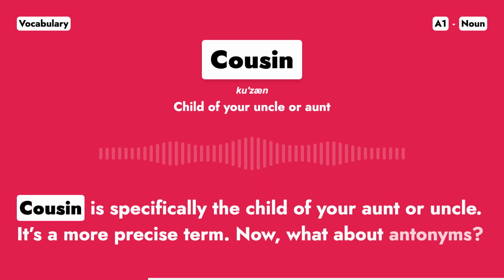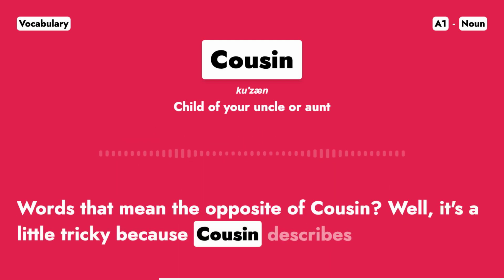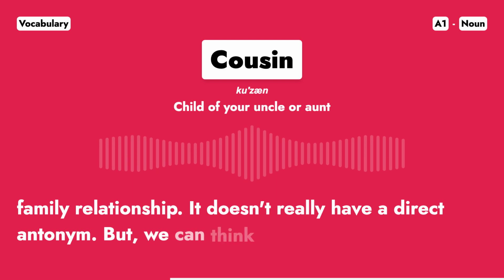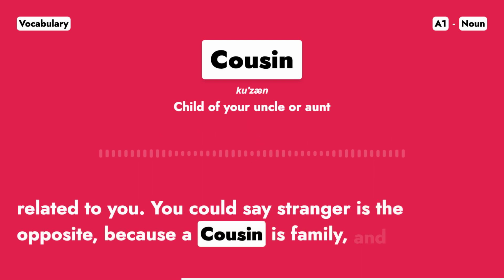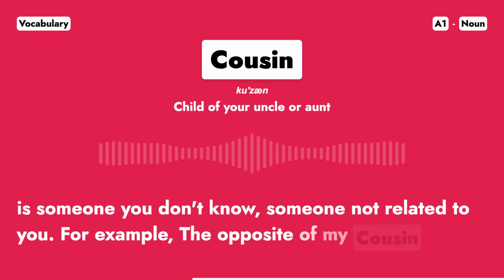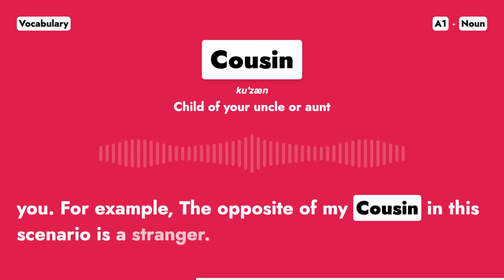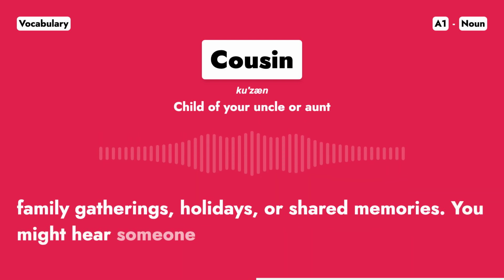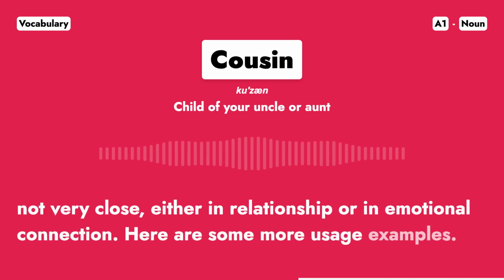#104 – "Cousin" | Learn A1 English Noun – Talk about family members.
*Learn Cousin – Must-Know Vocabulary for A1 Level! | Noun Explained*

*Want to improve your English vocabulary and speak more confidently?* In this quick lesson, we’ll teach you *everything you need to know about the word "Cousin"* —perfect for A1-level learners! Whether you’re just starting your English journey or refreshing the basics, this video will help you *boost your daily English communication skills*.

What You’ll Learn in This Video:
✅ *Pronunciation* – Learn how to say "Cousin" easily and correctly.
✅ *Meaning* – Understand its definition: *"Child of your uncle or aunt"*
✅ *Part of Speech* – See how "Cousin" works as a Noun in simple sentences.
✅ *Real-Life Examples* – Discover how to use "Cousin" in sentences you can actually use every day.

The word *"Cousin"* is a super useful way to talk about *family relationships* in English. It’s one of the basic words A1 learners must know to make their speech more natural and clear. By mastering it, you’ll feel more confident in conversations, writing, and even exams.

Word Breakdown:
• *Vocabulary Level* : A1
• *Part of Speech* : Noun
• *Word* : Cousin
• *Definition* : "Child of your uncle or aunt"
• *Synonyms* : Relative, Kin
• *Antonyms* : None (No direct antonym)
• *Example Sentences* :
  1. My cousin and I are the same age.
  2. I am going to visit my cousin this weekend.
  3. She is my favorite cousin.

Tips for Beginners:
👉 Start using "Cousin" in your daily conversations. For example: *"I’m going to have dinner with my cousin tonight."*
👉 Compare it with similar words like "Relative" to understand subtle differences.